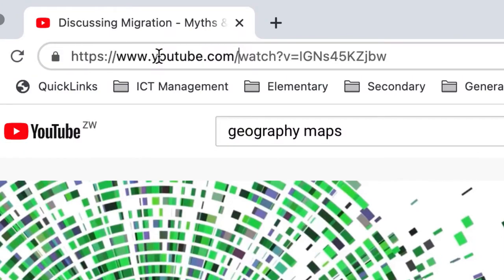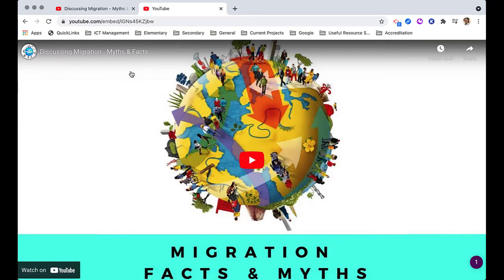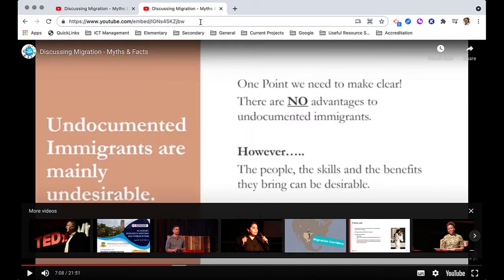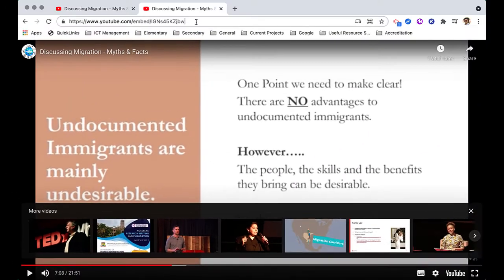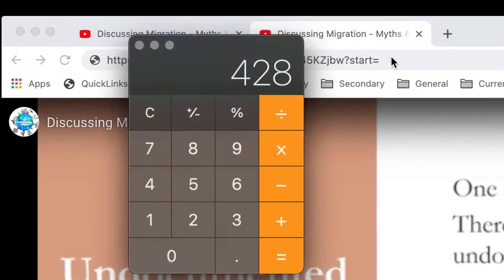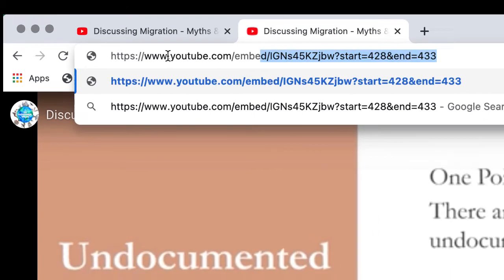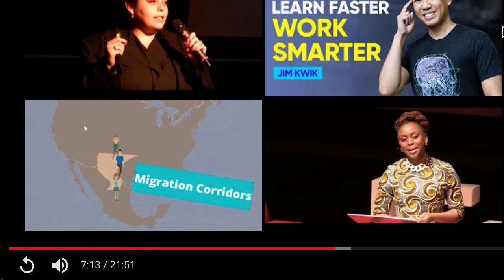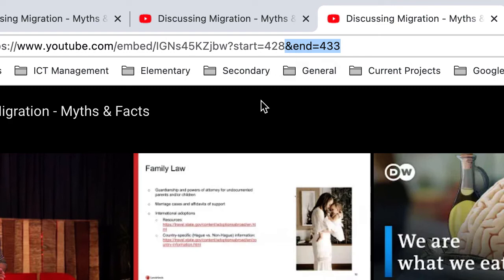Modifying URLs for YouTube videos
It's possible to edit the URL for a YouTube video before sharing it so that when clicked or followed, it opens in full screen mode. You can also set the start and end time of a portion of the video you want students to watch.